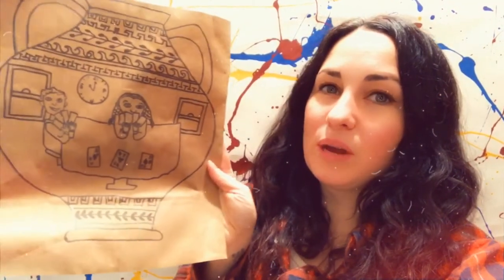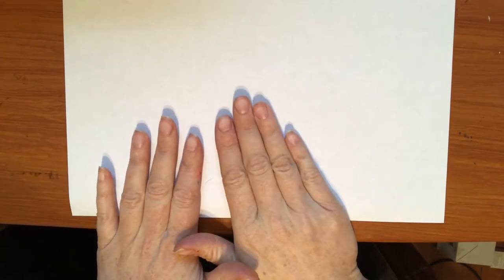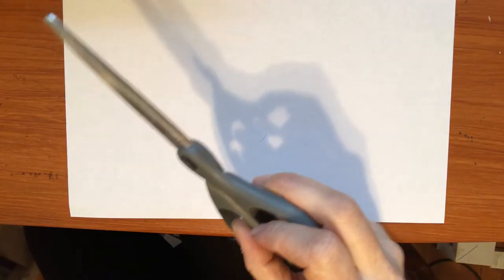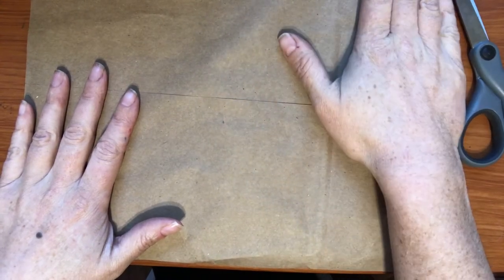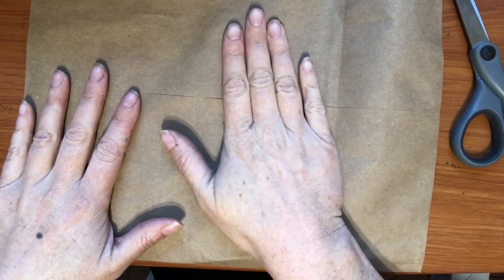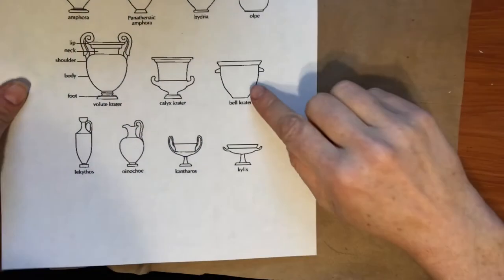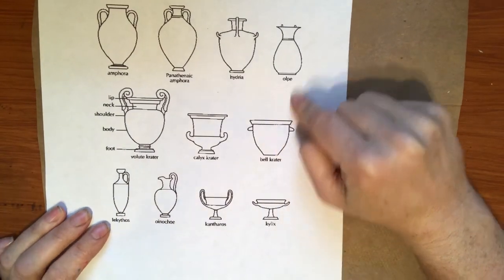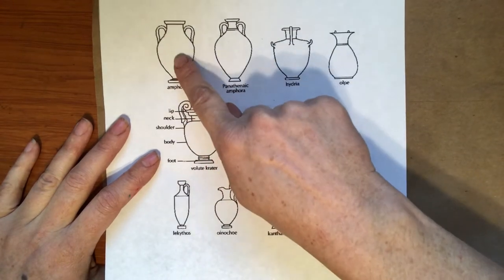Greek Pottery Art